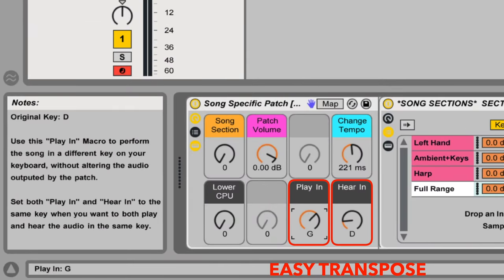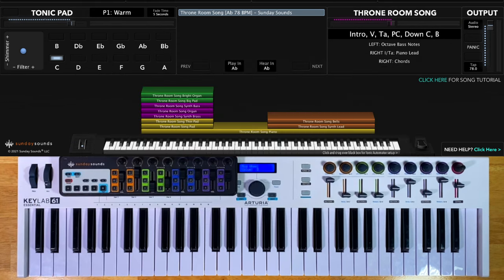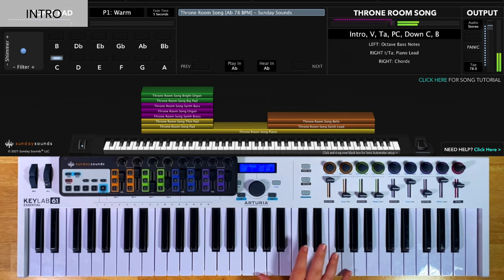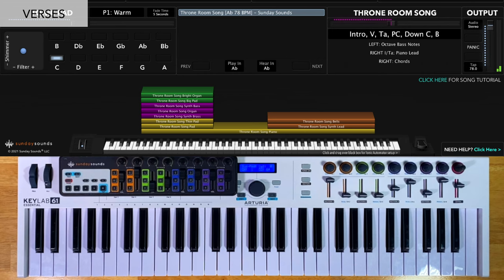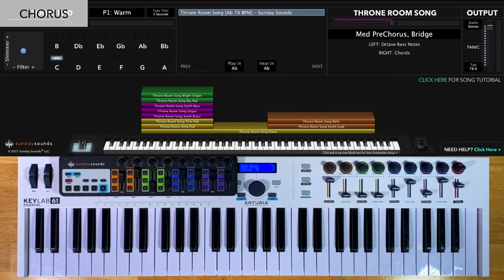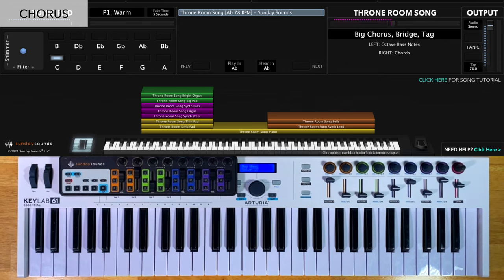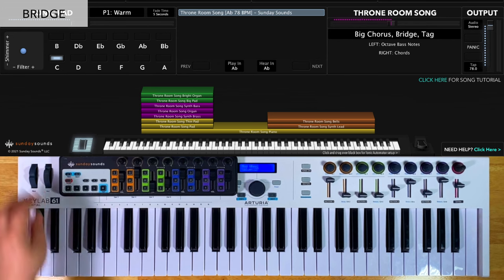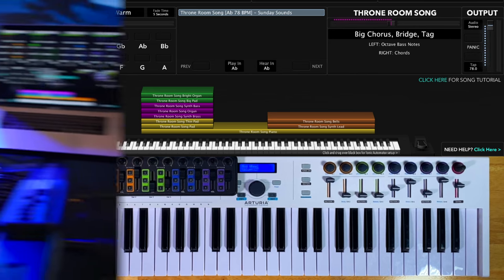Throne Room Song MainStage patch keyboard tutorial- Charity Gayle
This video demonstrates how to use our Throne Room Song MainStage and Ableton Live patches to nail this song live, even as the only keyboard player. With all of our Song Specific Worship patches no third party plugins are required.